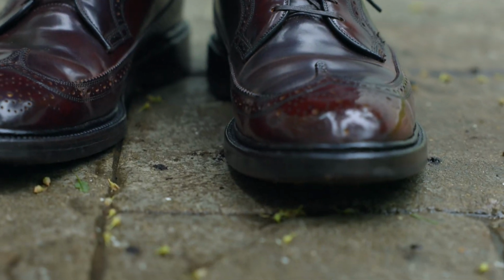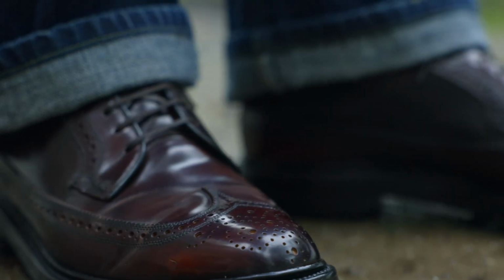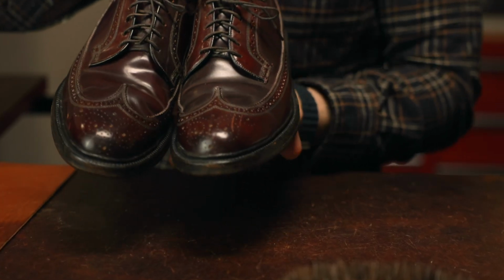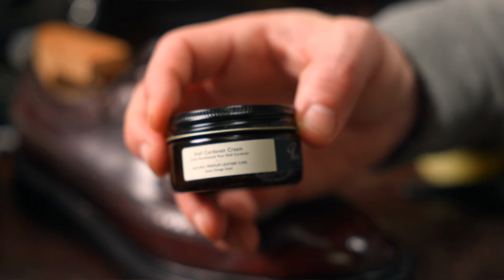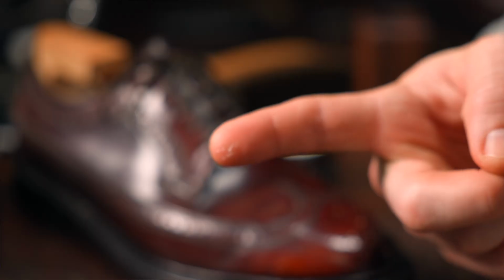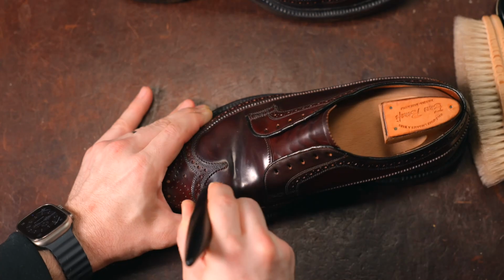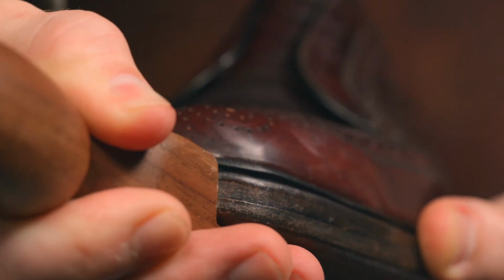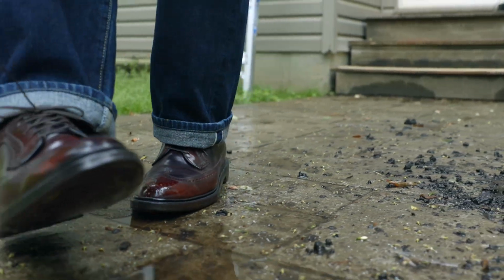Restoring Shell Cordovan | Vintage Florsheim Imperials 1963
I restored this pair of 1963 vintage 93605 Florsheim imperial color 8 gunboats using the brand new @purepolishproducts shell cordovan cream.

Equipment:
Camera
Leica Q3
Canon R5C

Lenses
Canon 24-70 RF
Canon 100 RF Macro

Audio
Sennheiser MKH 50
Rodecaster Duo

Lights
Aputure 300X
Amaran F21
Amaran F22
Smallrig 120X